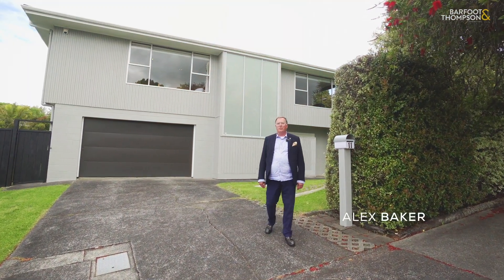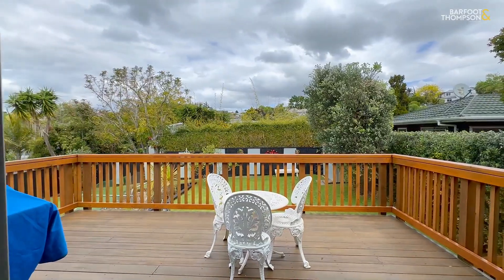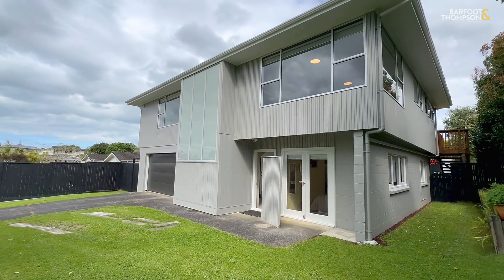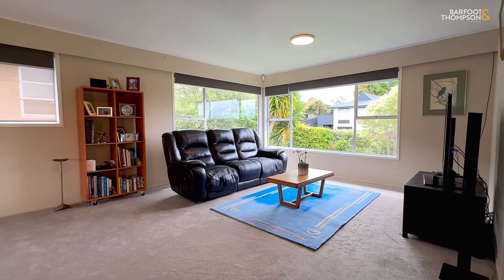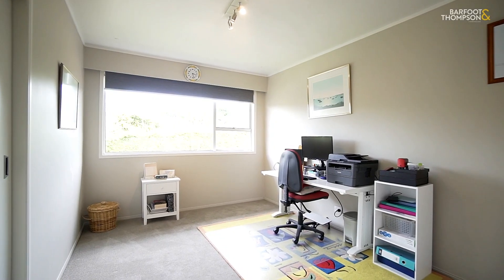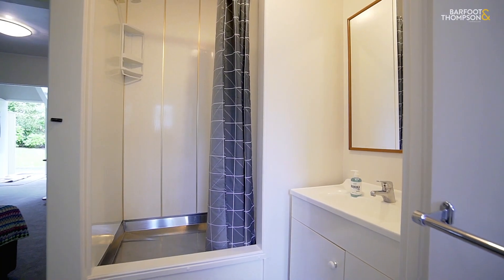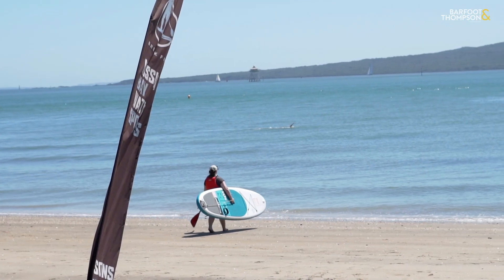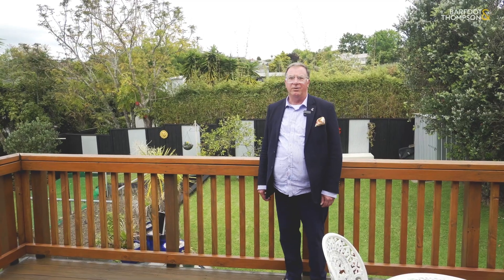SOLD - 11 Steele Street, Meadowbank - Alex Baker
Space A Plenty

For families or those looking for a home that offers roominess with a flexibility of spaces, and land for children and garden, this solid early 70s home is it!  All up the accommodation includes ...

Property Marketed by: Alex Baker, Remuera